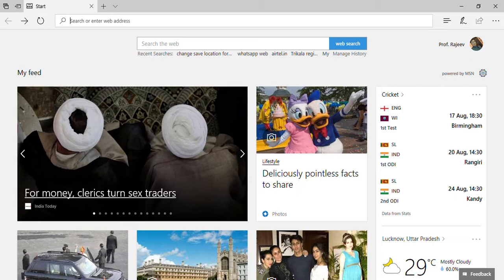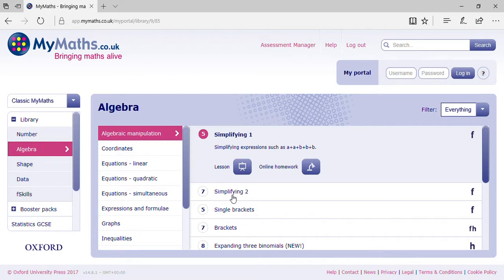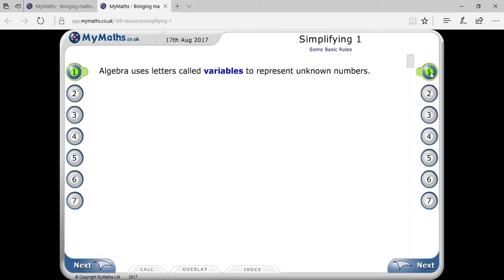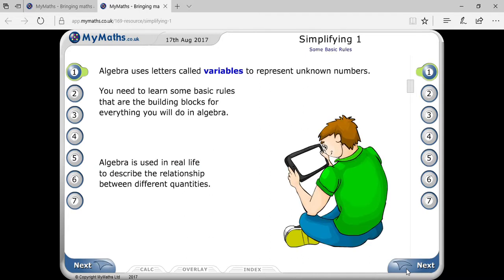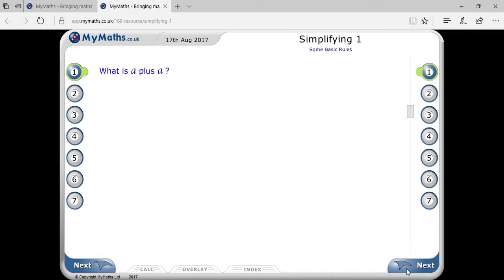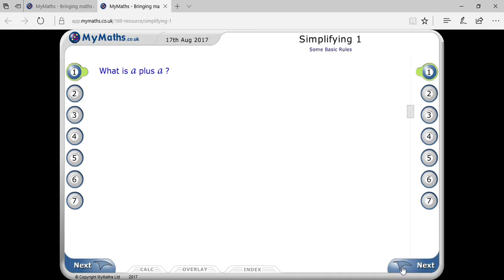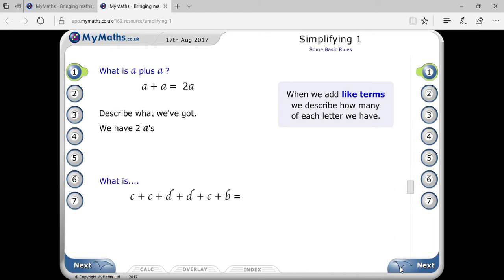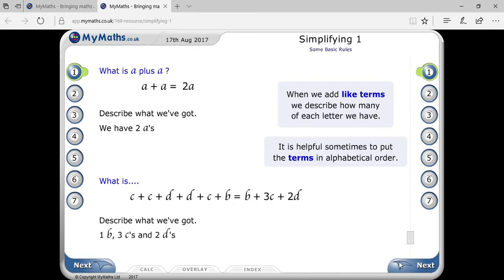Simplification by [skype online tution]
1. You do not need to leave your house and neither does your tutor
2. You can have face to face conversations
3. You can still share worksheets via an instant messaging window  on skype
4. You save money on fuel as you don't need transport.
5. You save time as there is no travelling to and from your lessons
6. All internet calls on skype are free.